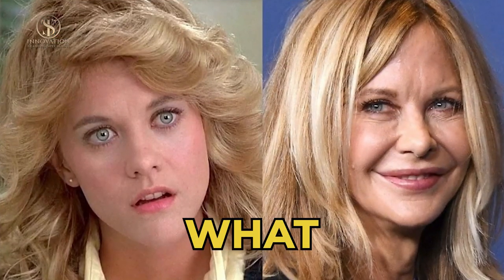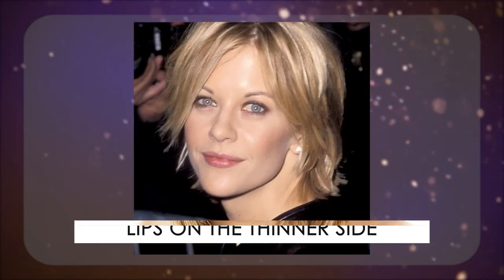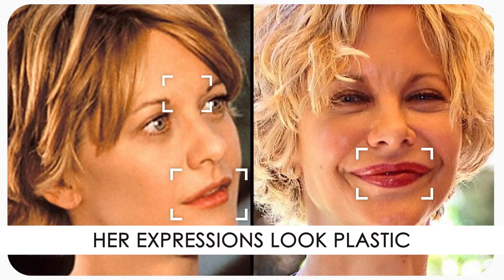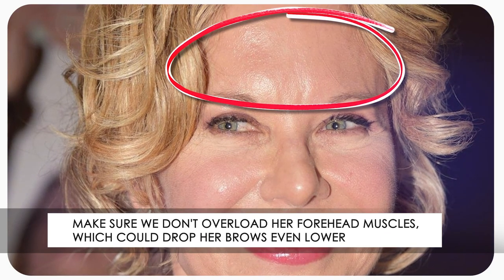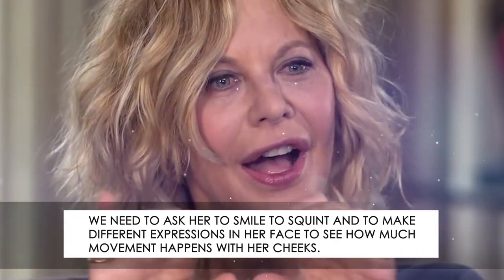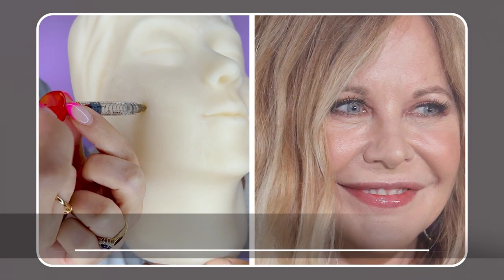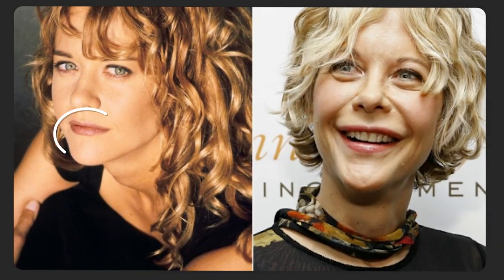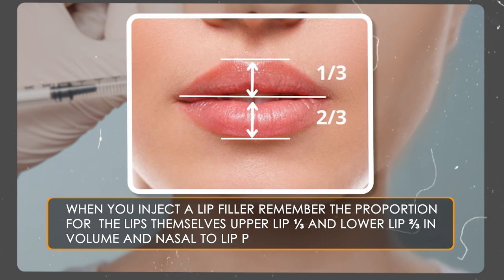Meg Ryan: Why Her Face Looks Different | Doctor Analysis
Ready for the cosmetology career of your dreams? Follow this link to get started
Meg Ryan: Why Her Face Looks Different | Cosmetologist analysis

Location:
Phone:
Our comprehensive courses are designed for anyone looking to transition and learn in this fast-growing field of longevity. We offer training on all the essentials of anti-aging medicine including aesthetics, wellness, and longevity.

Our courses provide extensive didactic and incredible hands-on training on a variety of treatments and procedures. We offer beginners and advanced levels of training to accommodate all practitioners with different levels of expertise. Our courses are focused on providing the latest techniques and trends from around the world.

Our experienced faculty are trained by the best professionals Worldwide including in Europe, the United States, Russia, and other countries in the world. These unique pearls you would learn are a spectacular way to start your journey in Anti Aging Medicine or to bring additional revenue streams into your existing practice.